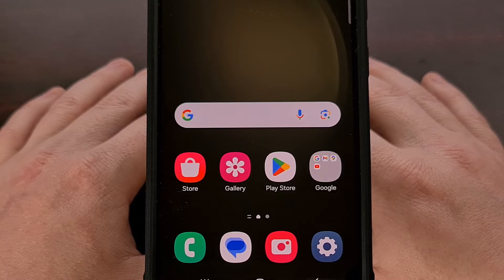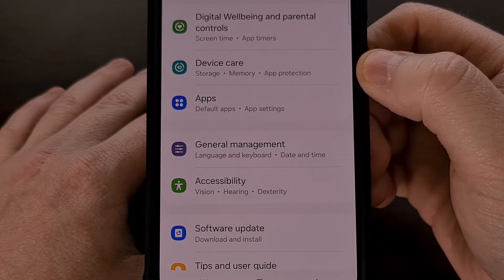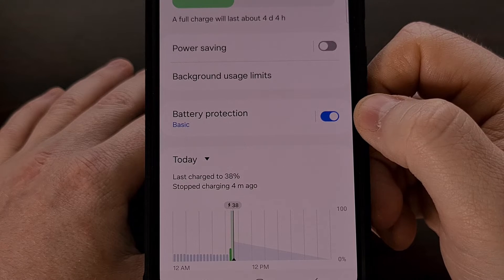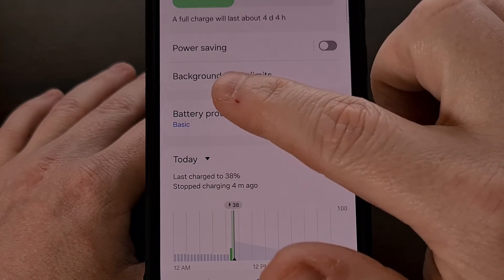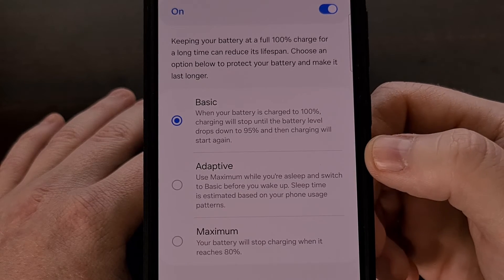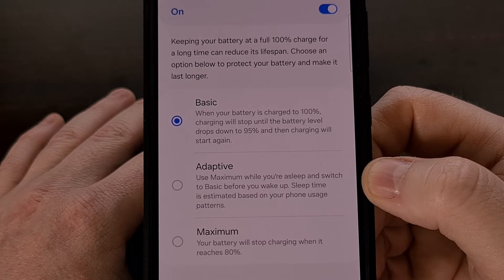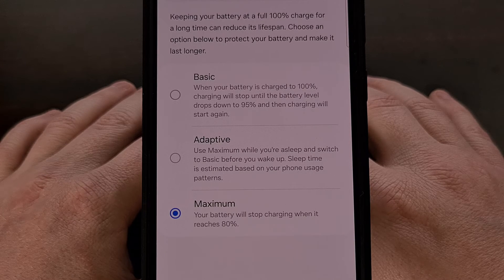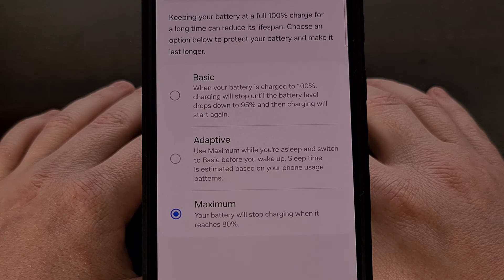Protect the Galaxy S24 Battery by Limiting its Charge Capacity to 80%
The Samsung Galaxy S24 series with OneUI 6 or higher can enable battery protection by limiting it to 80 percent.

Video Description
Today, I'll be showing you how to enable the battery protection feature on the Galaxy S24, Galaxy S24+, and Galaxy S24 Ultra. This process will work on all modern Samsung Galaxy devices, though, as long as it has OneUI 6 or higher installed on it.

Unless you prefer to upgrade your smartphone every two years, that 2 year mark is around the time when you begin to notice some battery capacity degradation happening.

The batteries in our devices can only handle so much usage.

Each time we fully charge the phone, that takes a little off the lifespan of the battery.
When we keep the phone on the charger all night while we're sleeping, that takes a little more off hte lifespan of the battery.
Wireless charging does this even more since it generates all of that excess heat.

It's just the way these lithium ion batteries work. They can only take so much usage before they begin to lose capacity.

Thankfully though, there are a number of ways that we can prolong the lifespan of these batteries.

And one of them is built directly into the OneUI firmware.
We can find it by first opening up the Settings application.
Then scrolling down a little until we see the Device Care option.
From here, select the battery section.
And this is where you should find the Battery Protection feature.

It's going to be disabled by default, but it can be enabled with a simple tap.
However, you should realize that doing this alone with not truly prevent the phone from charging past 80%.

You can see that while the feature is actually enabled, with OneUI 6 we are only enabling the Basic version of this feature if we simply enable it like I just showed you.

Instead, we need to tap on the feature itself.
That will bring us to the full menu area where we can choose to enable the Basic Samsung Galaxy S24 Battery Protection mode, we can set it to Adaptive, or we can set it to Maximum.

Adaptive is basically how Google has its Pixel battery protection feature laid out. And while this is definitely better than having it set to Basic. . .or having it disabled entirely. . .Adaptive is only ideal for those people who have a strict sleeping schedule. . .and it may actually be as restrictive as Google's version by requiring you to have a morning alarm set and more.

Instead, I like to keep my devices from being charged passed 80%, so I prefer to keep this feature set to Maximum.

I do understand that some people do not like the idea of losing 20% of their battery.
So if you can't make it through the day with this feature on Max, then definitely use the Adaptive setting.

But I usually end the day with about 20% battery anyway, and that is with this feature enabled.
Keeping this feature enabled throughout the life of your Samsung Galaxy smartphone or tablet can help keep the battery healthy and that will allow you to continue using the phone for 5 years or longer without being forced to have the battery replaced.

I really dislike the other OEMs who have still refused to add in a feature like this. And it's the main reason why I've been thinking about switching back to a Samsung device from my Pixel 7 Pro.

1. Intro [00:00]
2.